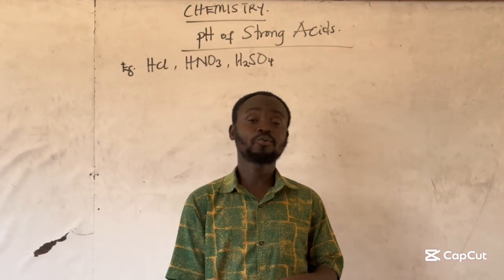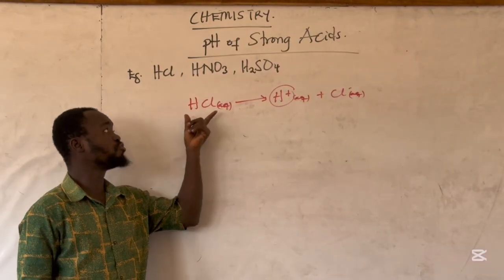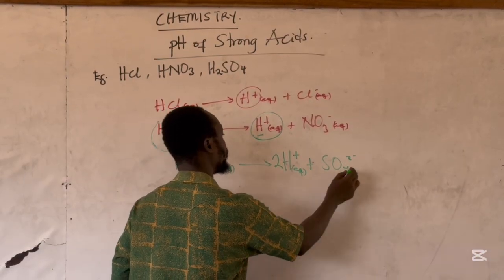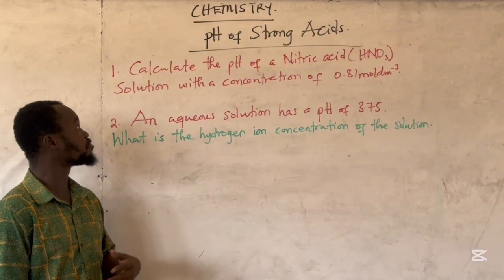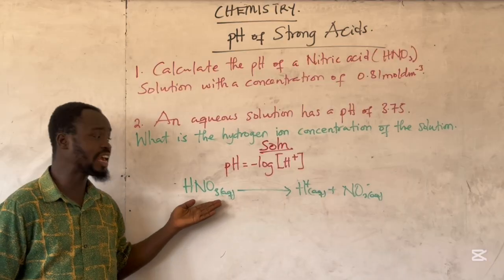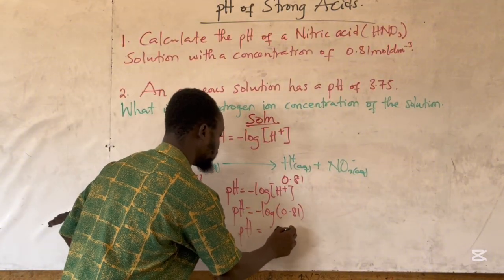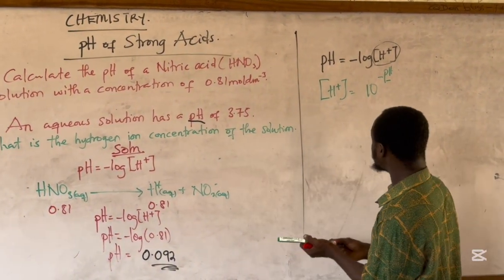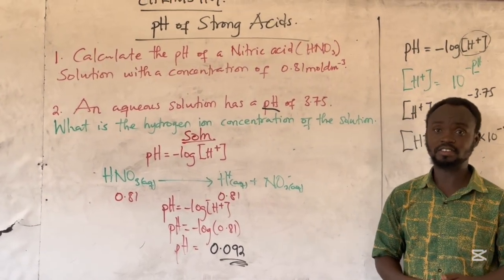Strong Acid pH Calculations — Full Lesson Explained Simply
This lesson breaks down pH calculations for strong acids in the simplest way possible. Learn how to calculate pH quickly and accurately, understand why strong acids dissociate completely, and solve exam-style questions with confidence.

Perfect for chemistry students, exam candidates, and anyone looking to master acid-base calculations.

Topics covered:
• What makes an acid strong?
• Formula for pH calculations
• Step-by-step examples
• Common mistakes to avoid
• Exam tips for fast solving

Watch till the end to make pH calculations one of the easiest parts of chemistry.